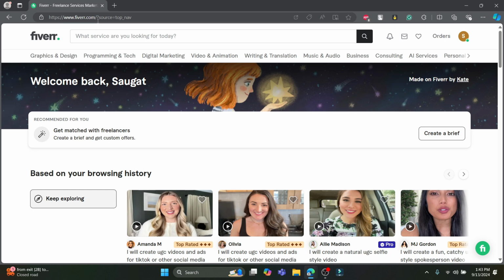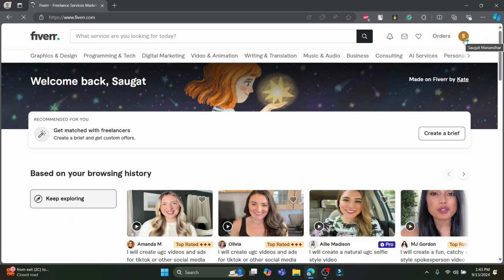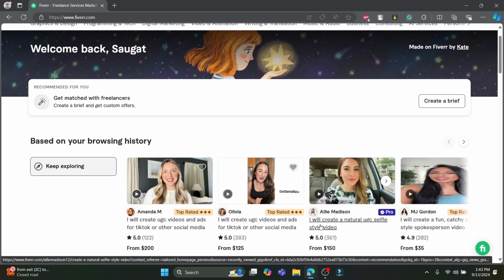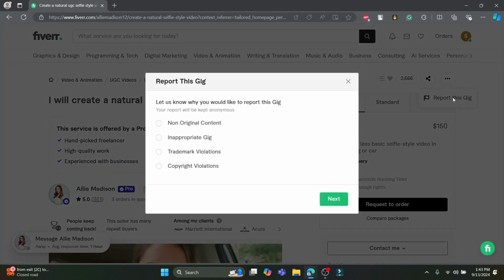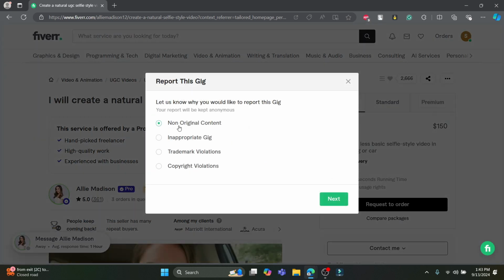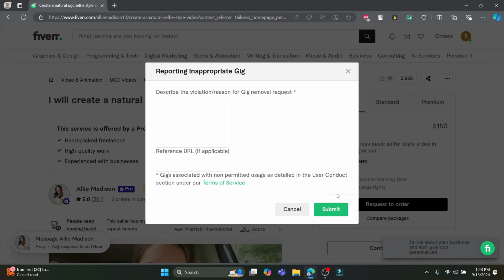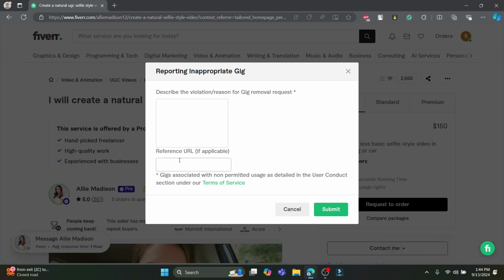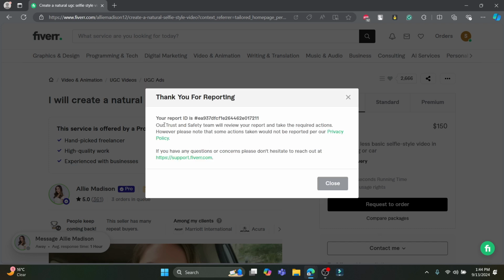How to Report A Seller on Fiverr (2024)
In this video, I will show you how to report a seller on Fiverr. If you had a bad experience with a seller or noticed any issues that violate Fiverr’s terms, you can follow this step-by-step guide to report them. I will walk you through the process on the Fiverr platform to help you submit a report quickly and easily.